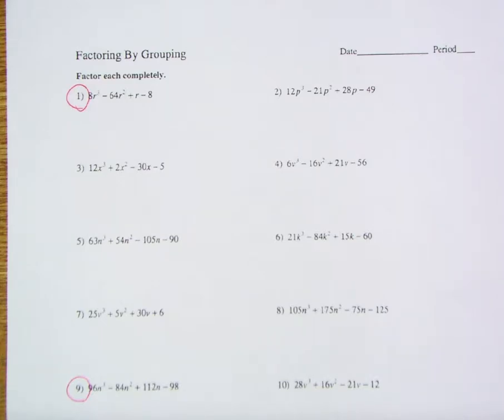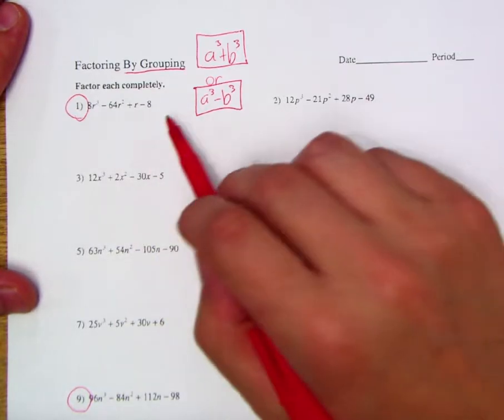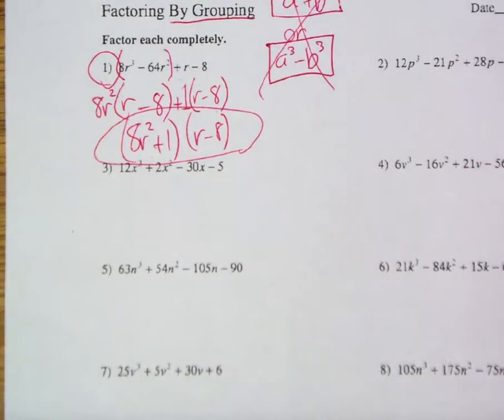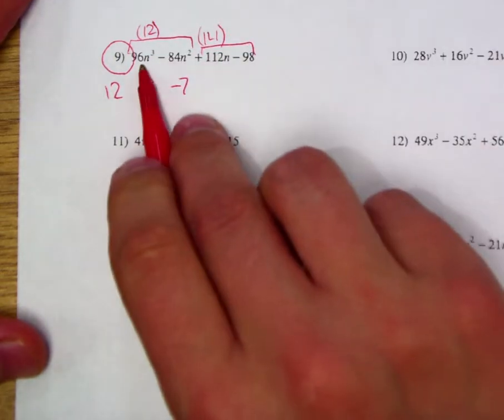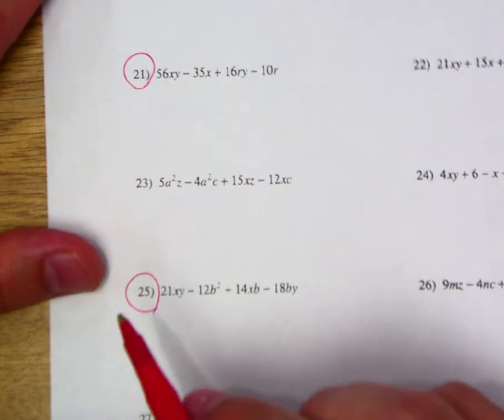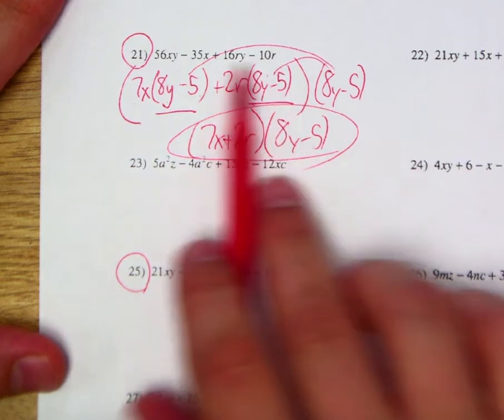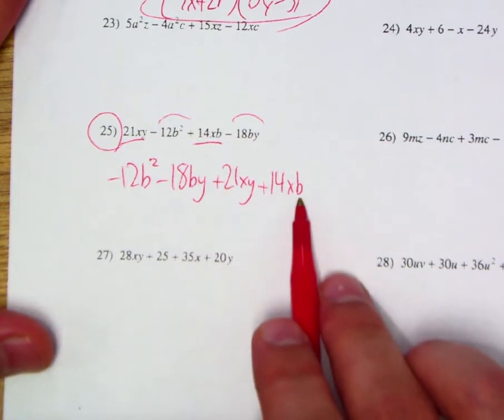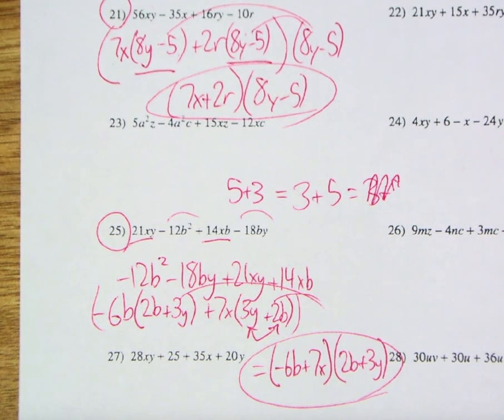Factoring By Grouping!